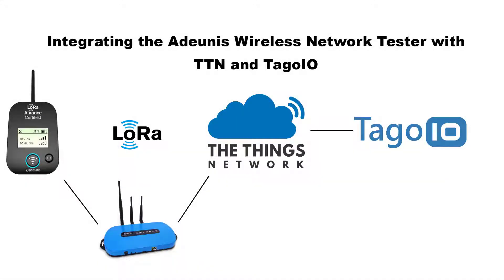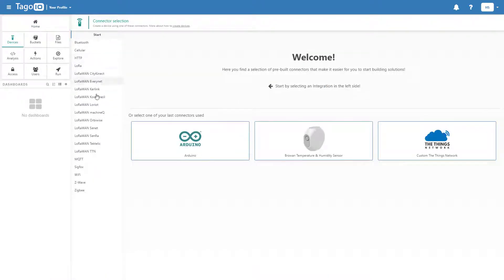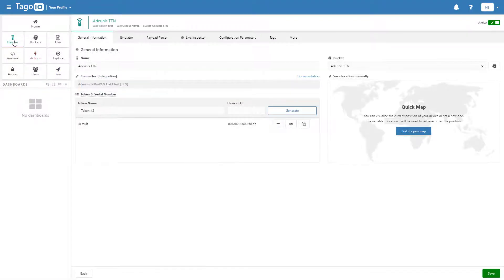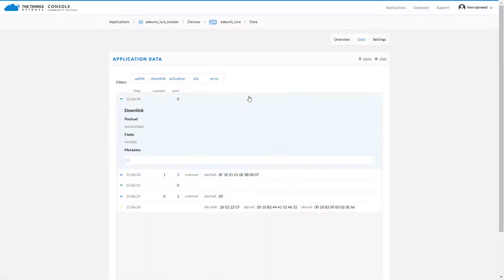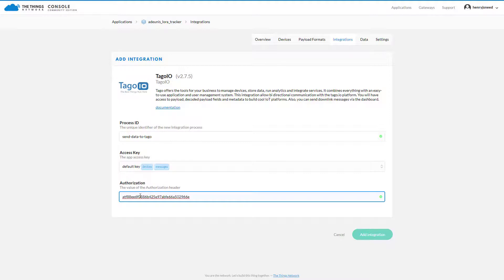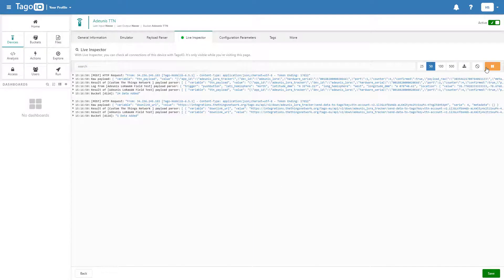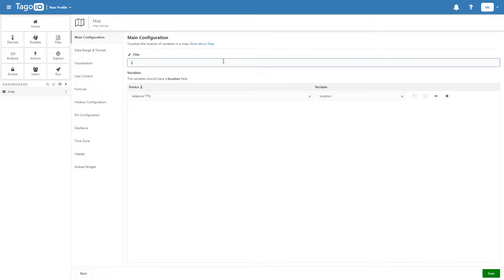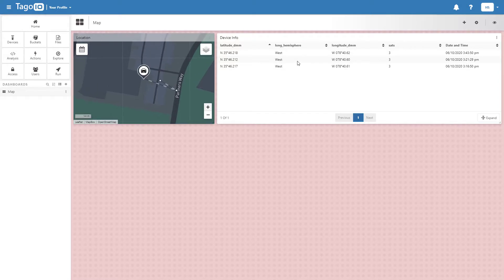Integrate an Adeunis Wireless Network Tester with TTN and TagoIO in 3 Minutes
This short video demonstrates how to connect an Adeunis wireless network tester to The Things Network over LoRaWAN and how to create a map dashboard to visualize its location data in TagoIO.